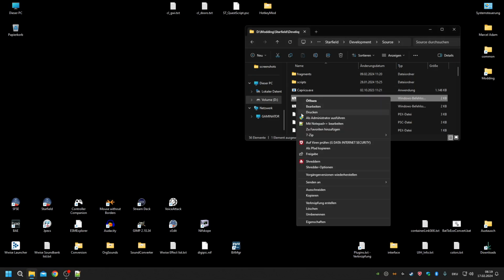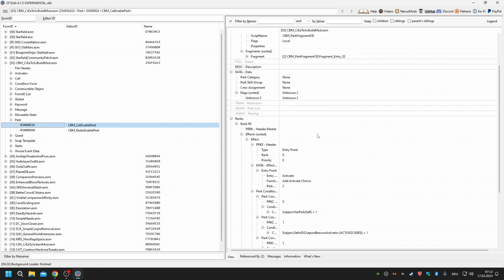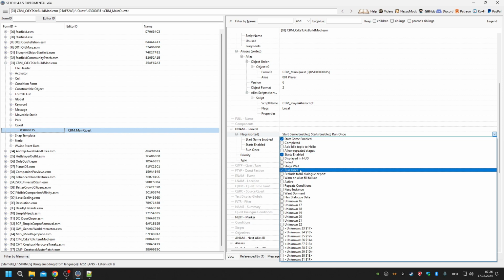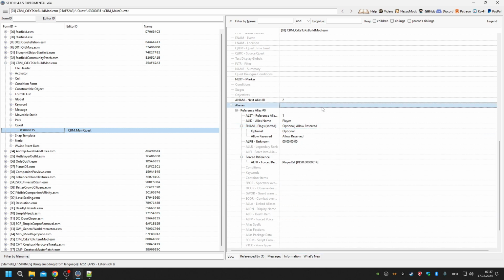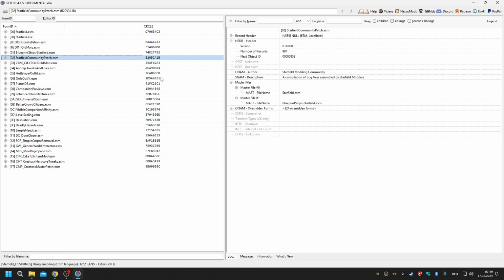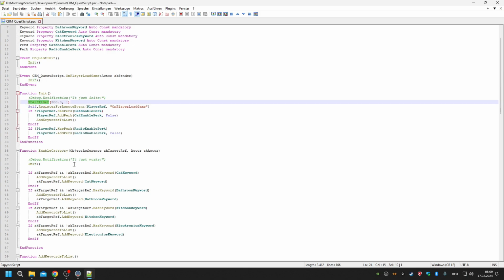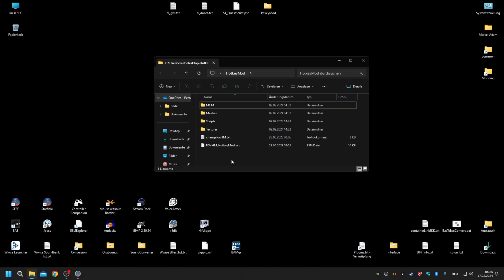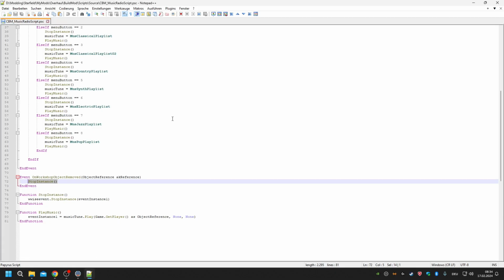Starfield - Creating Mods - Episode 9 - Season 1 Conclusion&Past Mistakes